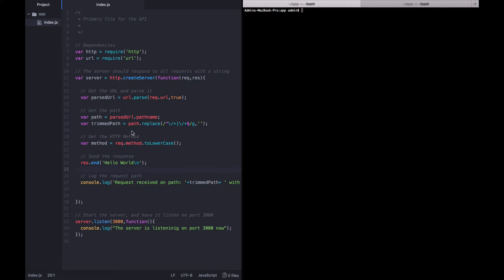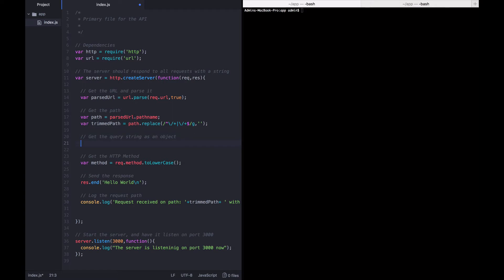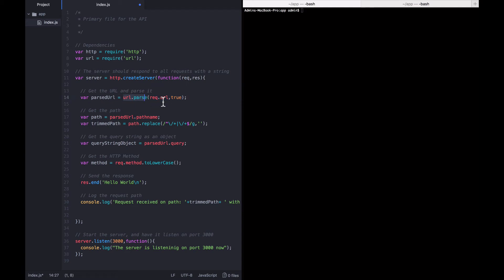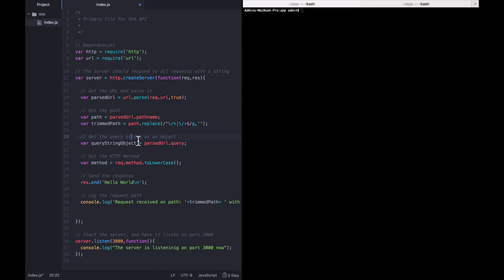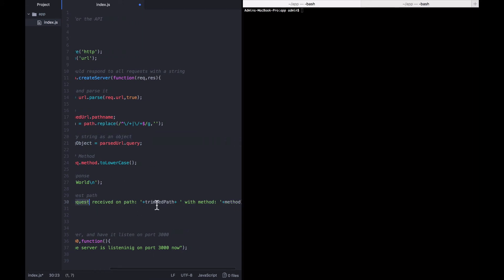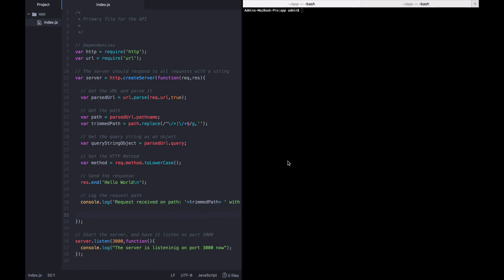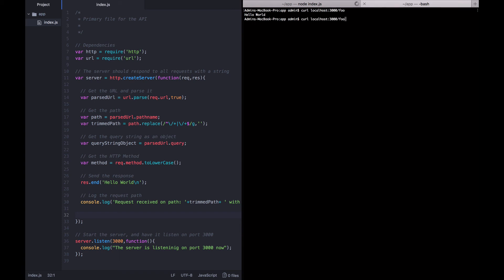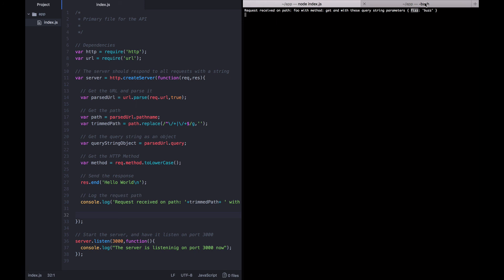Parse Query Strings in a Node.js server | The Node.js Master Class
Learn how to parse the query strings that a client might be sending to your API. Query strings can contain important data (especially in GET requests), so it's important to know how to parse the data they contain.